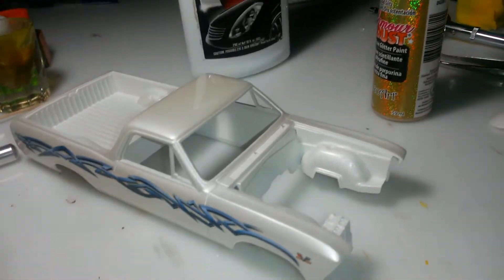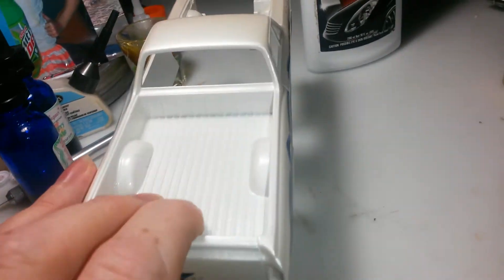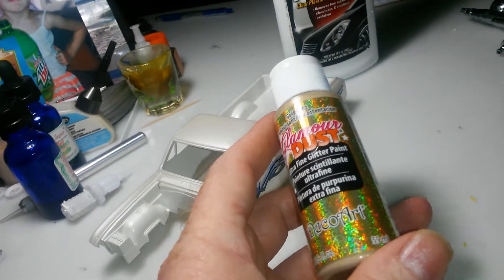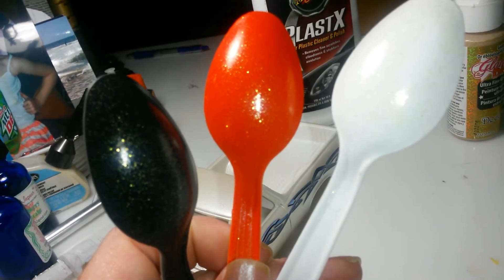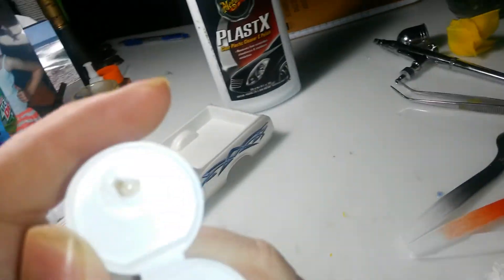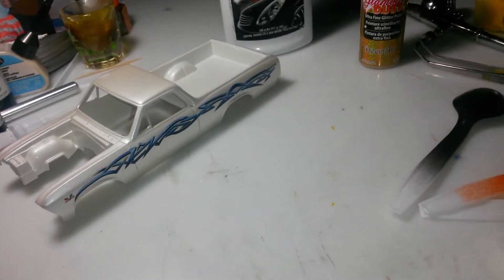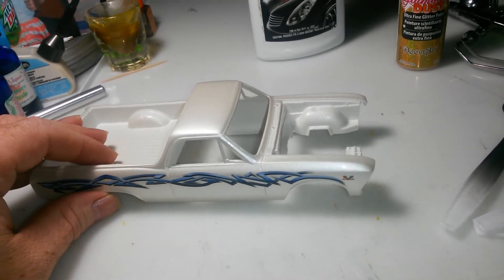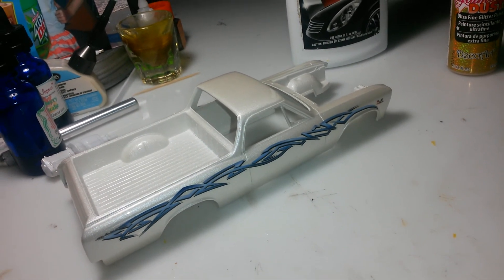A little update